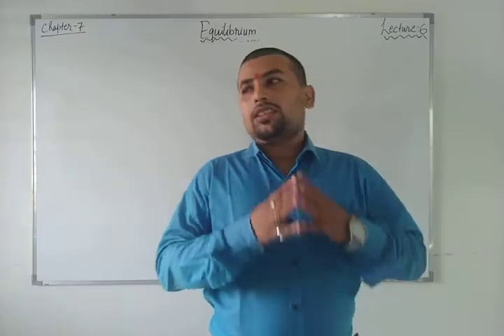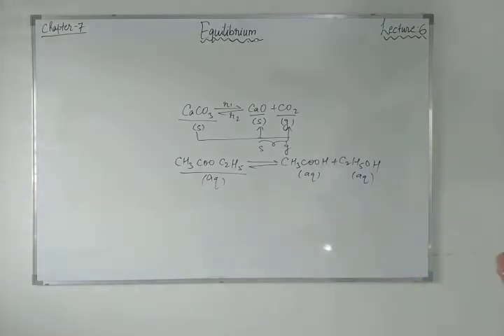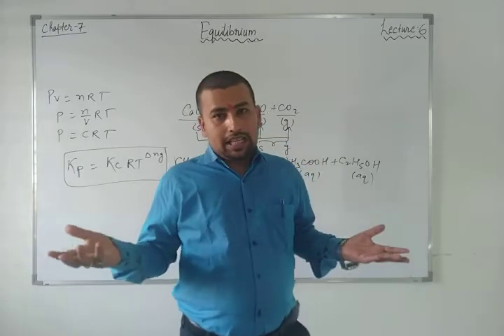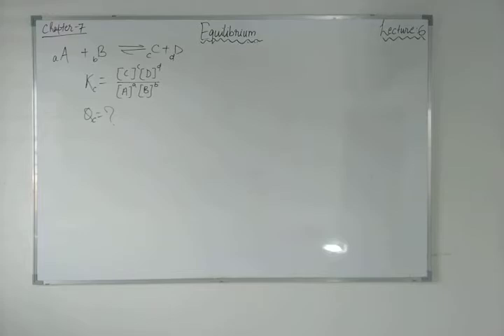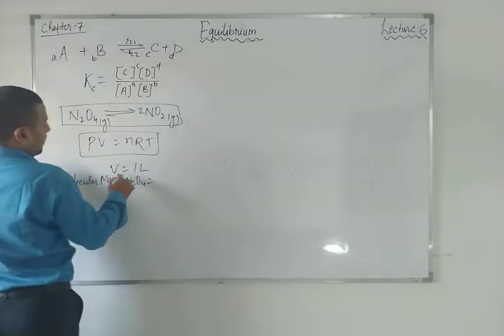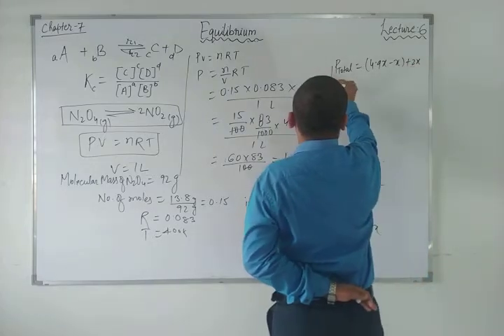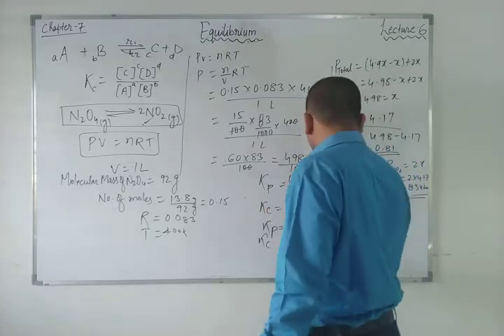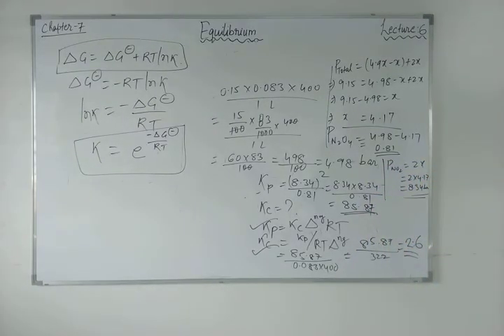Equilibrium :Lecture-6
Equilibrium , Lecture 6,  Relationship between Rate constant, Rate Quotient,and Gibbs free energy